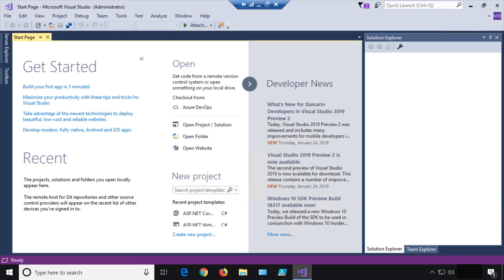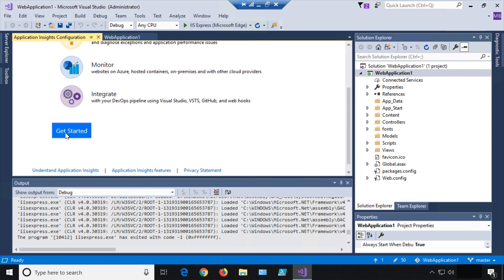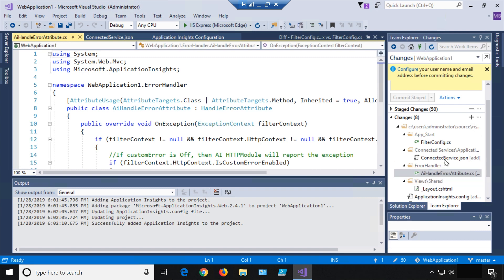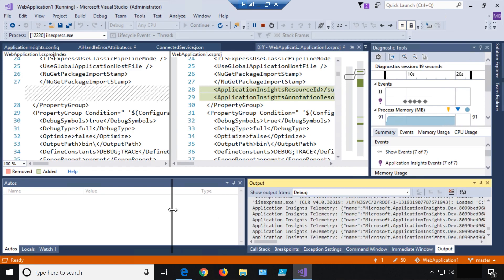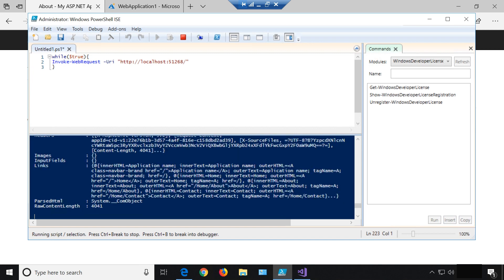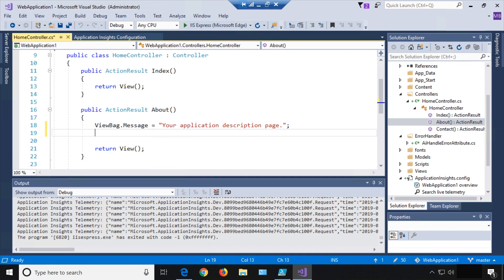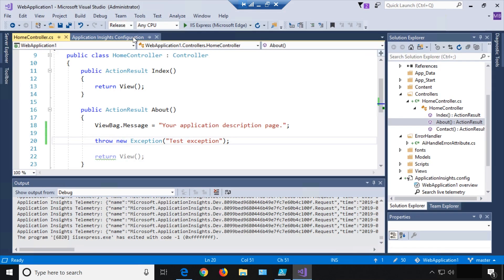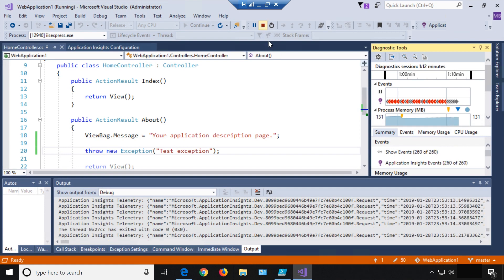Azure Monitor - Application Insights - Intro to Monitoring ASP.NET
Intro tutorial video walking through setting up a basic ASP.NET demo site, and wiring up Application Insights. We look at the code changes Application Insights makes to your projects. How to create some simple looping synthetic transactions with PowerShell. As well as a quick look at the Live Metric Stream functionality.